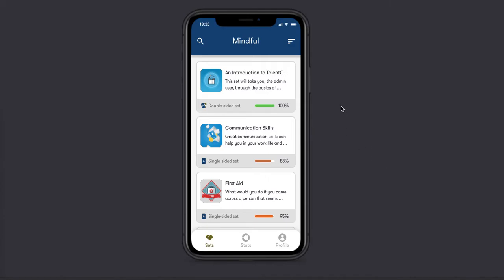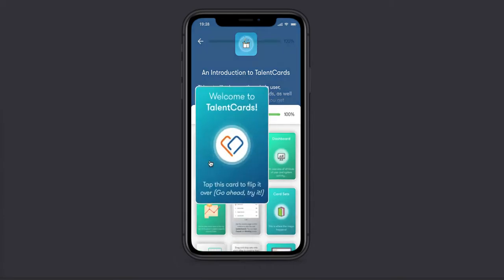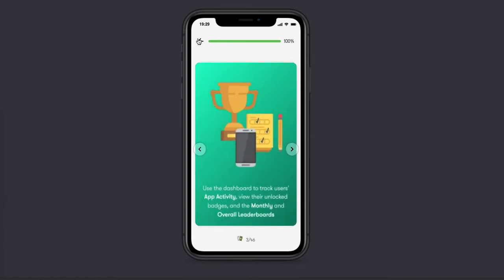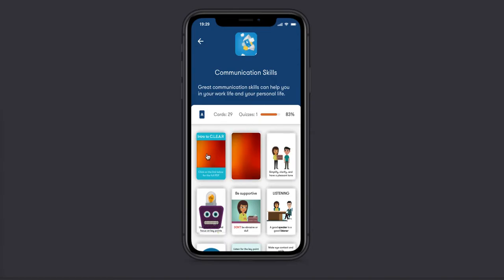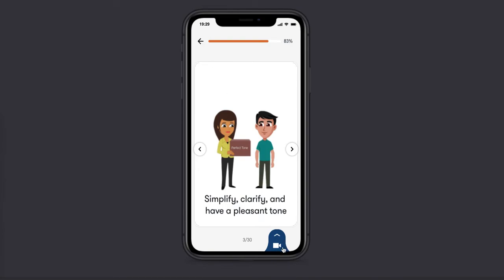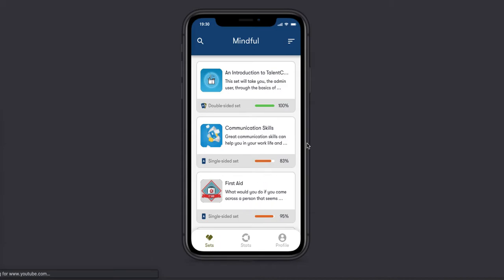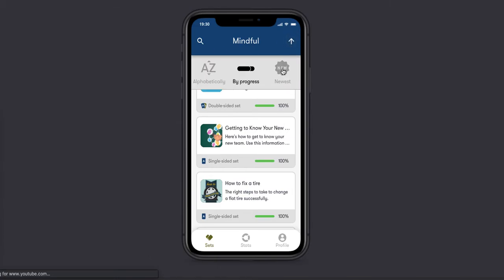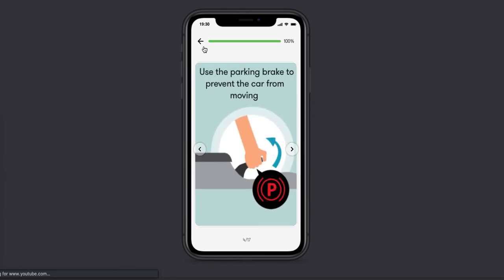Talent Cards is the Bite Sized Learning App That Will Change the Way You Teach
- Sign up for Talent Cards for Free